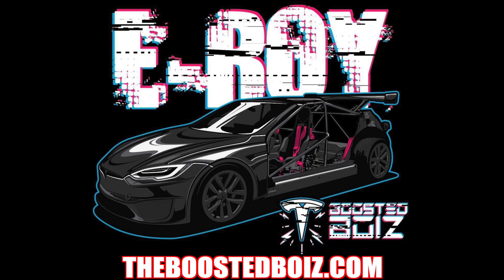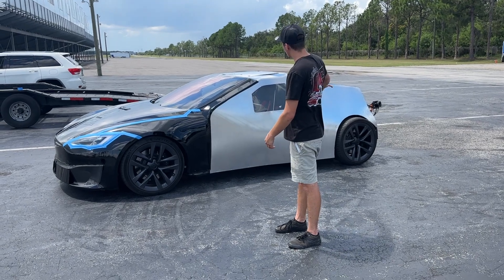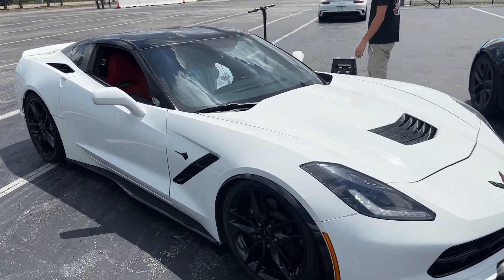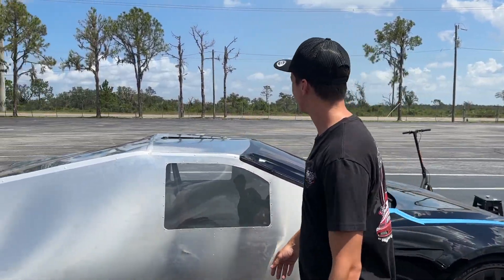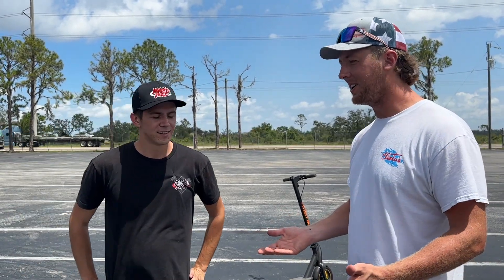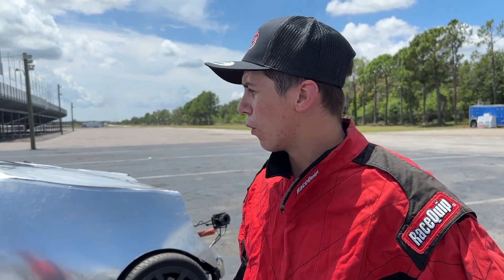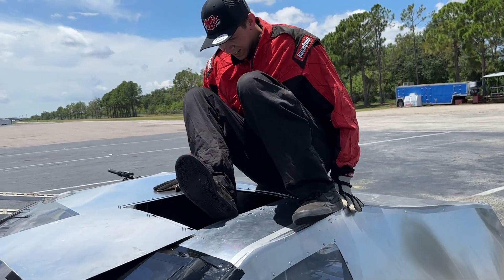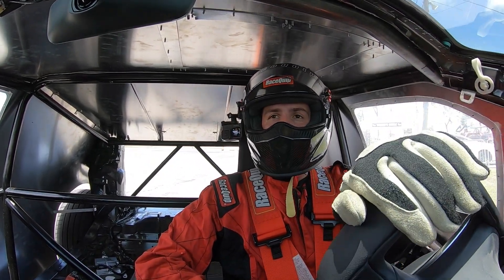We Built an Aerodynamic Body For Our Tesla Go-Kart To make It Faster!